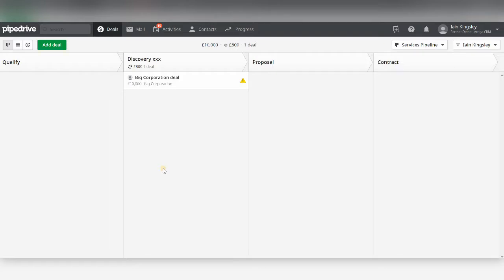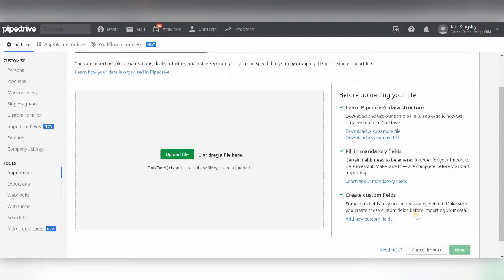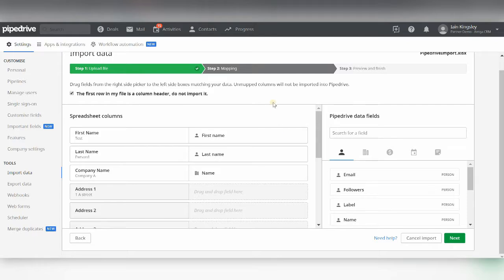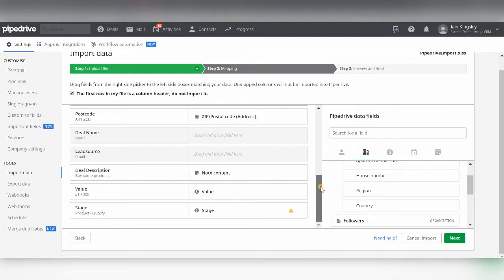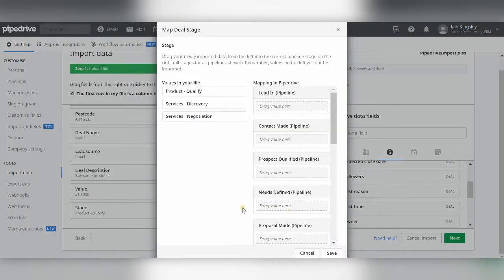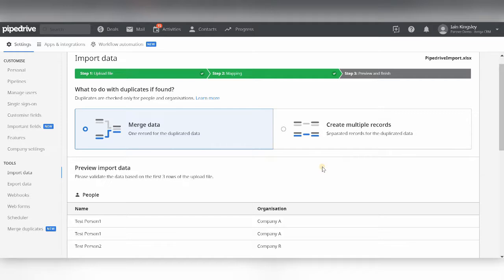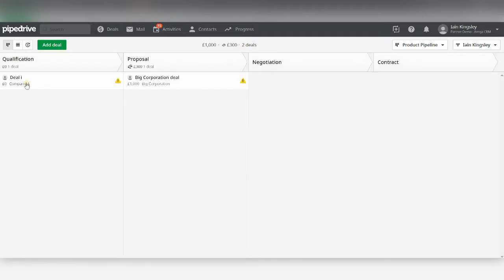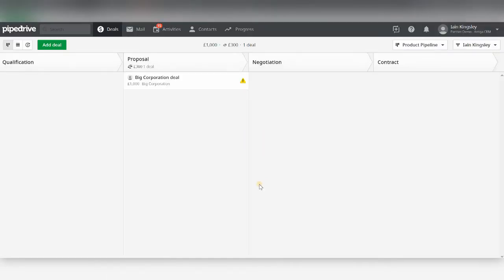How to Setup Pipedrive - Importing Data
In this 4th video of our series on setting up a basic Pipedrive system we look at how you can import your existing data.